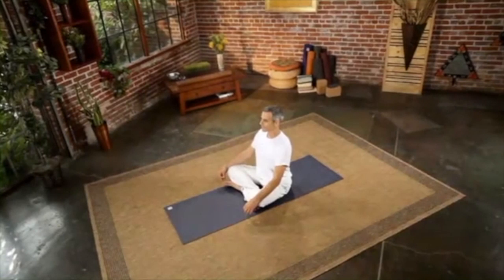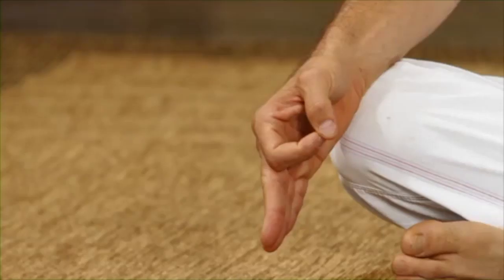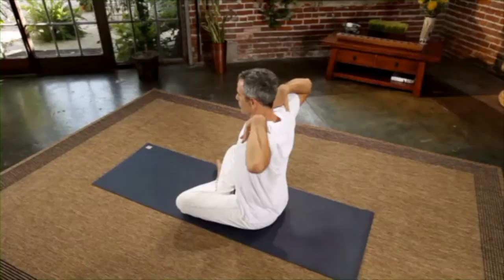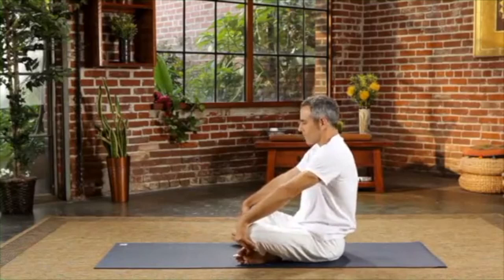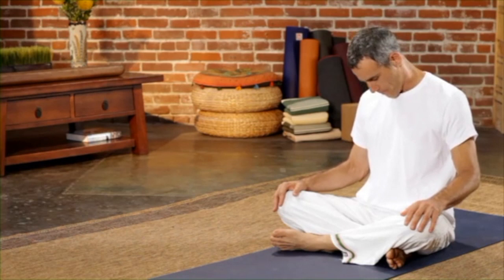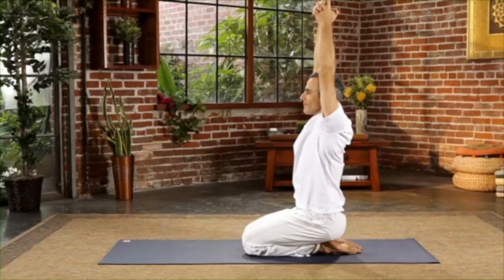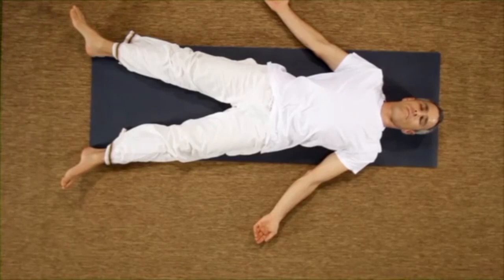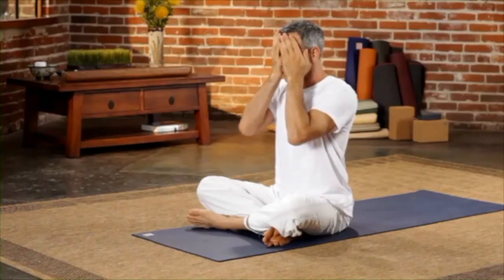30 Minute Yoga Practice: Spinal Energy Series | Life Beyond Addiction | Tommy Rosen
Start Your Day Off Right with this 30-minute yoga practice to re-energize your nervous system.
Yoga for All Levels.

Recovery 2.0: Your Next Step in Recovery Starts Here.

Take the 7-Day Recovery Challenge: recoverychallenge.com

Catch a Recovery 2.0 Universal Meeting

Walk with Tommy Rosen as he takes you through his transformative book, “Move Beyond Addiction and Upgrade Your Life”

ABOUT TOMMY ROSEN

Tommy Rosen is a yoga teacher and addiction recovery expert who has spent the last two decades immersed in recovery and wellness. He holds advanced certifications in both Kundalini and Hatha Yoga and has over 30 years of continuous recovery from drug addiction. He is the founder of Recovery 2.0 and is one of the pioneers in the field of Yoga and Recovery assisting others to holistically transcend addictions of all kinds. He leads international Recovery and Yoga retreats and workshops internationally and presents regularly at yoga conferences and festivals.
Tommy’s first book, Recovery 2.0: Move Beyond Addiction and Upgrade Your Life, was published by Hay House in 2014.

RECOVERY 2.0 UNIVERSAL PRAYER

Universe, put me in the places you want me to be, with the people you want me to be with, doing the things you want me to do.

Thank you for the joys and challenges of my life.

Amen, Sat Nam, Namaste